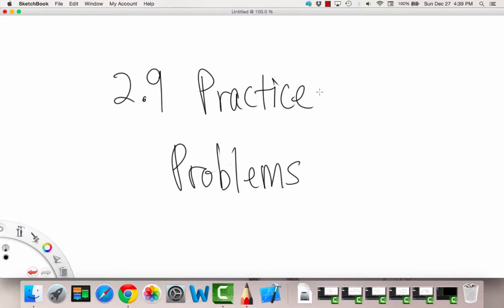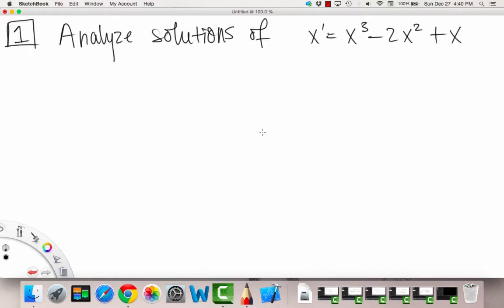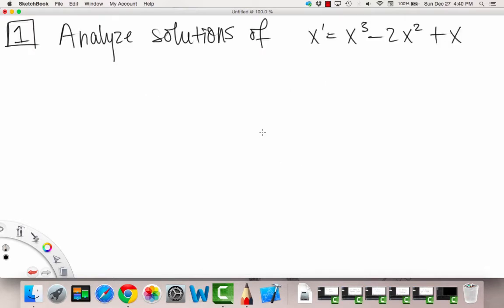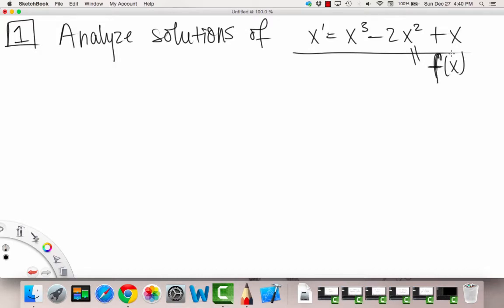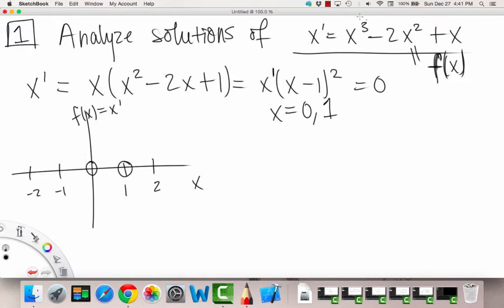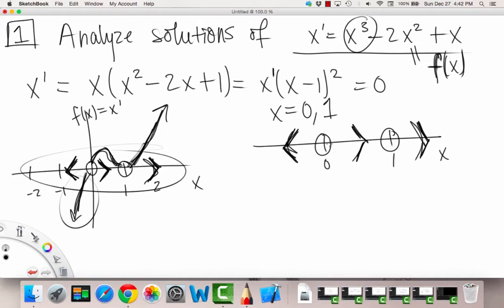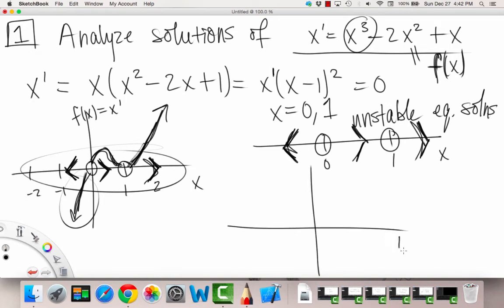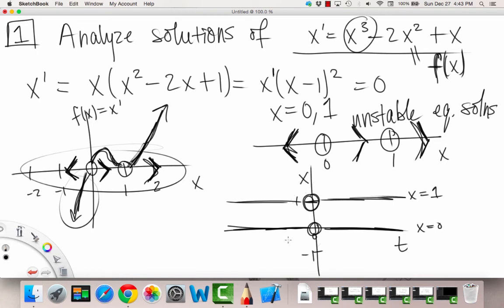Autonomous Equations & Stability Example 1 | Differential Equations | Griti